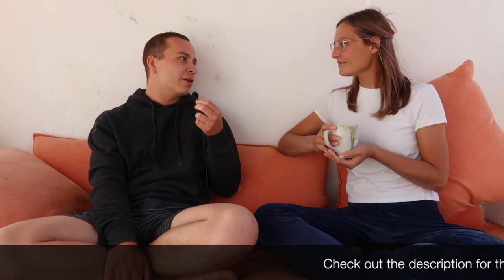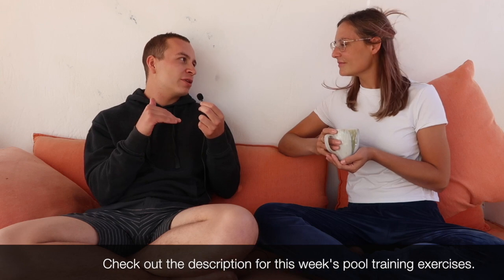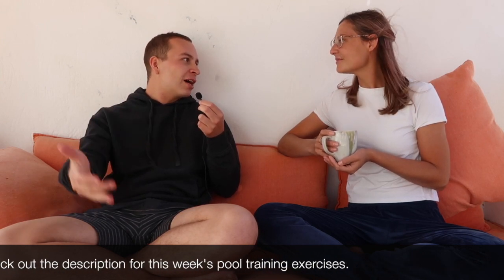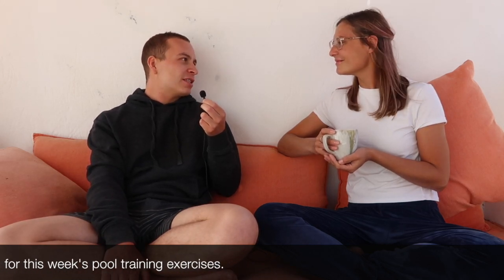On the Sofa: Sarah's Pool Freedive Training for 160m DYN (Vlog 1)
-Sarah & Nathan sit down and discuss the in's and out's of her weekly DYN training, in preparation for 160m in competition. You'll get an inside view of the athlete's and coach's perspective on what we're doing and why.

This video marks the first 'official' training session with around 8-10 weeks to go until competition.

Today Sarah did;

-2 sets of 'Reverse CO2 table': 8x30m DYN with 'ascending' recovery, starting at 2 breaths, adding 1 breath per lap until 7-breaths.

-then, 3x60m, with 'full' recovery. Just meters in the fin, working on relaxed technique during the most important part of a max DYN: The first 2 laps.

This session was a total of 660m on breath-hold, which is nearing our target of 800 good quality meters per session (5x the goal).

-Why training-volume is more important than training-intensity, especially far from competition.
-Why pushing yourself hard in training can be ineffective & counter-productive.
-How 'standard' training practices might be modified based on an individual's  history with; previous freedive training cycles, other sports, injuries, & personal preferences.